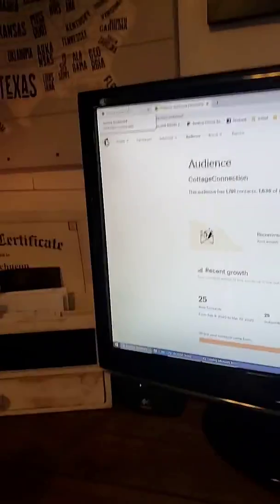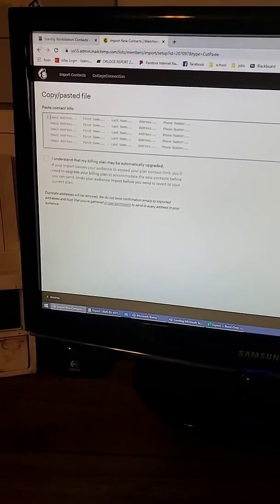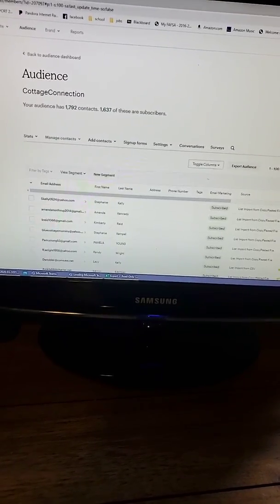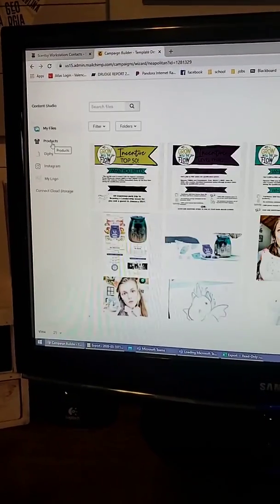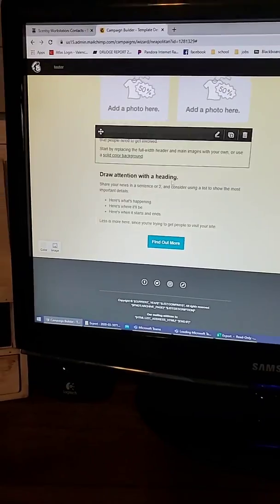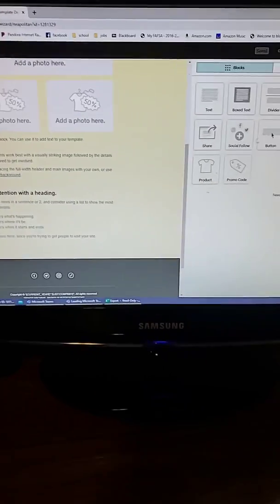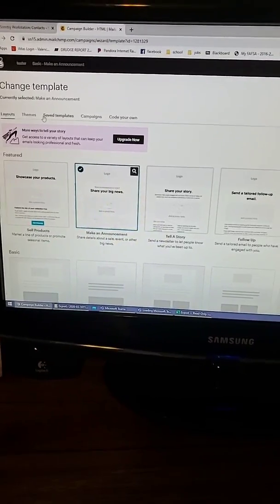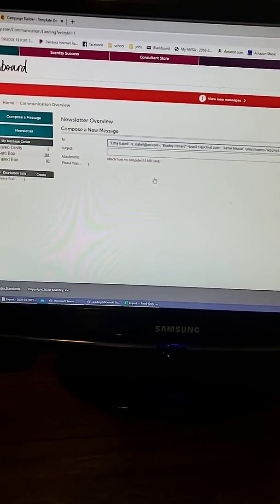Customer and Team Newsletters through Mailchimp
Mailchimp.com

BlueCottageMommy.com